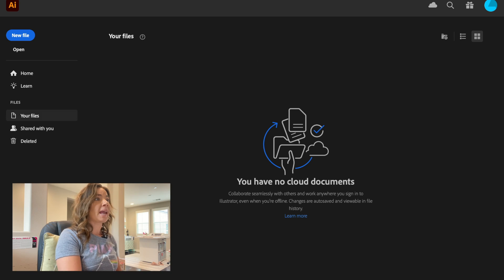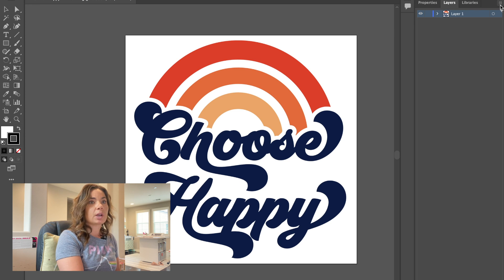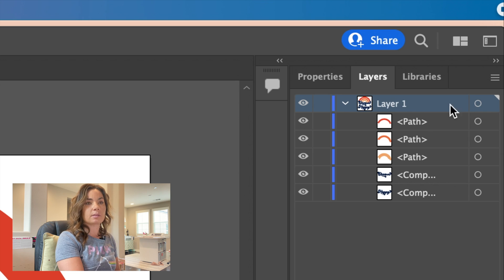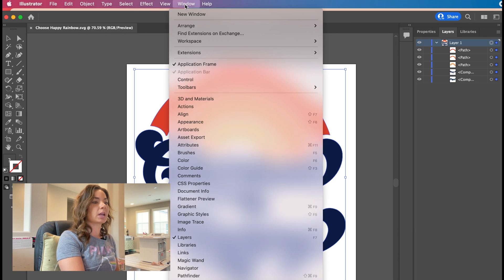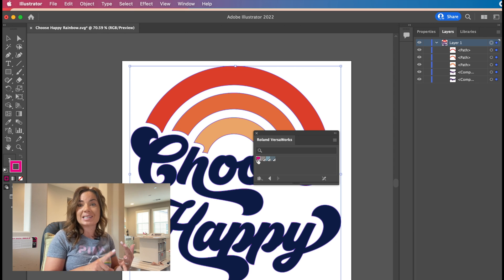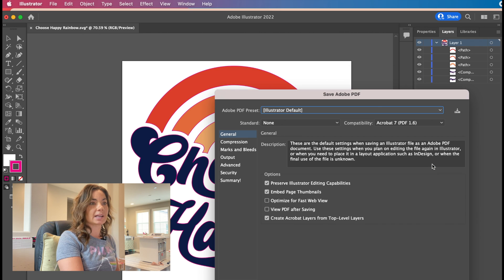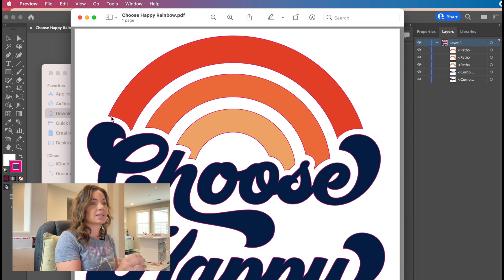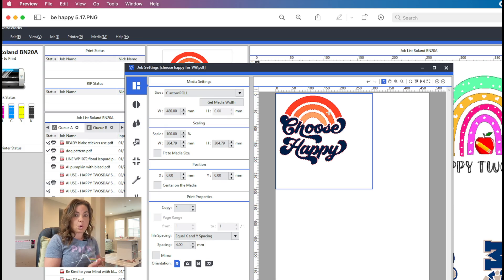😍 How to Add Roland VersaWorks Contour Cut Lines in Adobe Illustrator to an SVG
Add Roland Color Swatches to Illustrator to Create Cut Contour Lines  | Silhouette School Blog 😍 In less than a minute you can add Roland Versaworks Color Swatches for Adobe Illustrator! This makes creating cut lines FAST!  👇 MORE INFO and IMPORTANT LINKS!👇

Beginner Roland BN-20A Tutorials can all be found here on Silhouette School